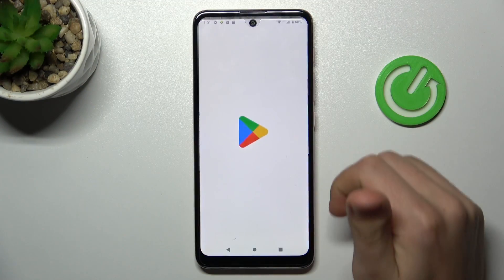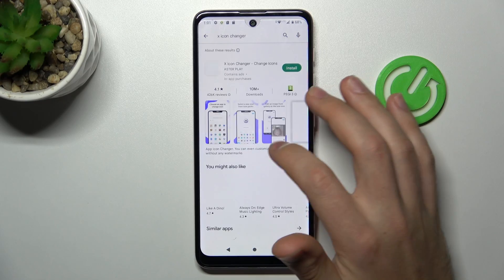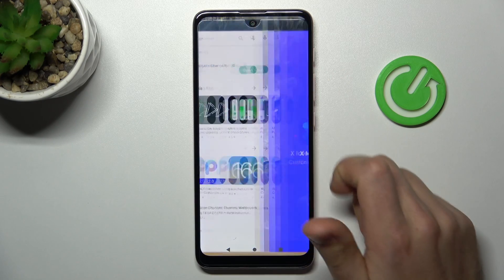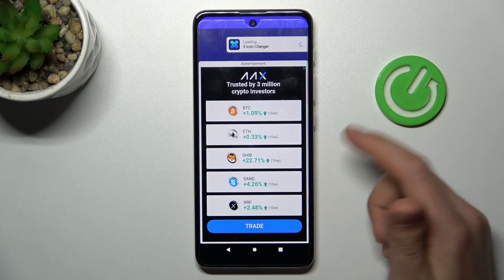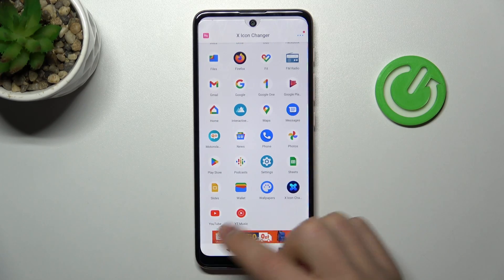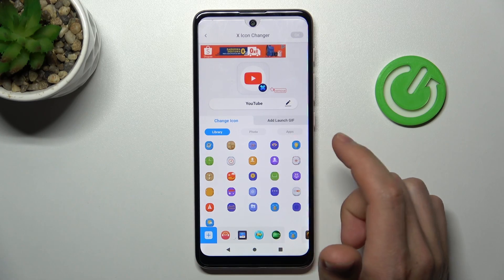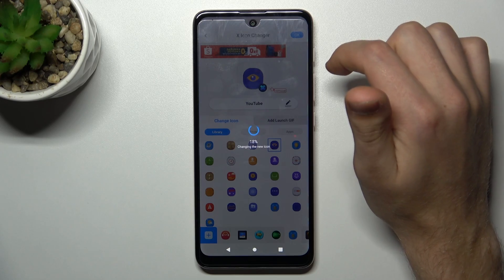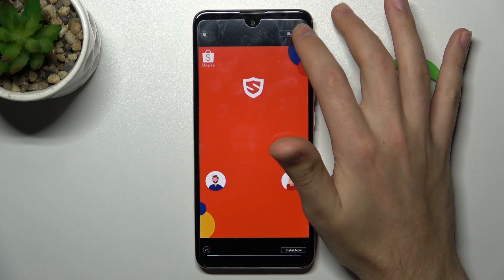How to Change the App Icons Shape and Design on the MOTOROLA Moto E40 - X Icon Changer App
Learn more about the MOTOROLA Moto E40:
In today's video tutorial we are going to showcase how you can use a free app called X Icon Changer on the MOTOROLA Moto E40 smartphone in order to customize and adjust the app shortcuts' shape and appearance. Thus, we humbly invite you to view this video and learn how to set a custom design of app icons on the MOTOROLA Moto E40 mobile device.

How to set a custom app icon design on the MOTOROLA Moto E40? How to customize the app shortcuts appearance on the MOTOROLA Moto E40? How to use the X Icon Changer on the MOTOROLA Moto E40?